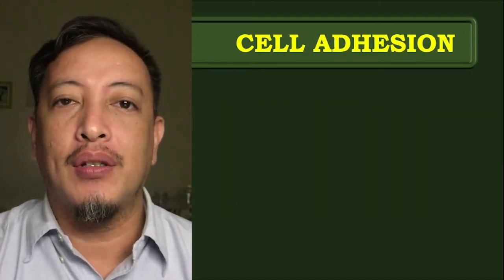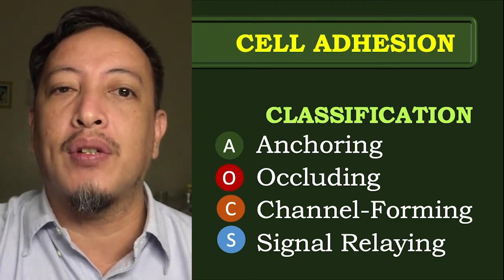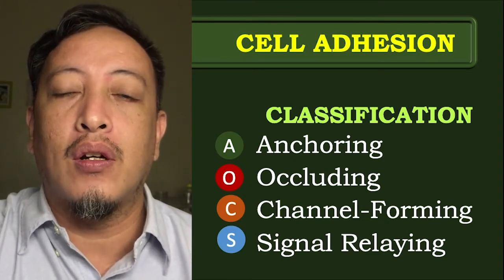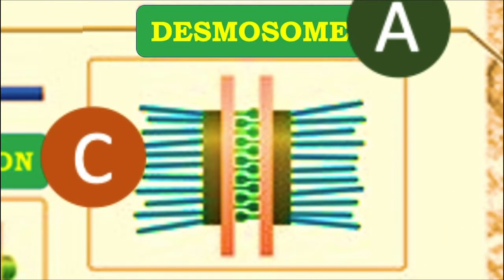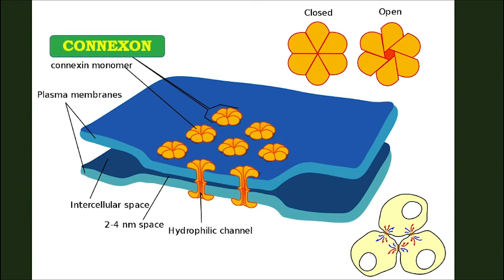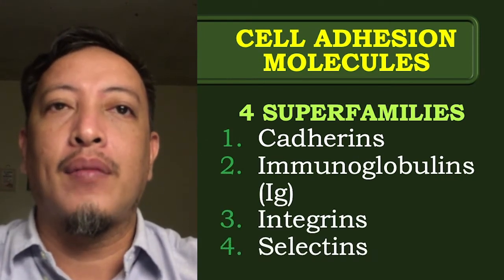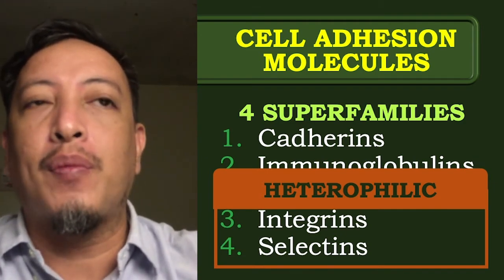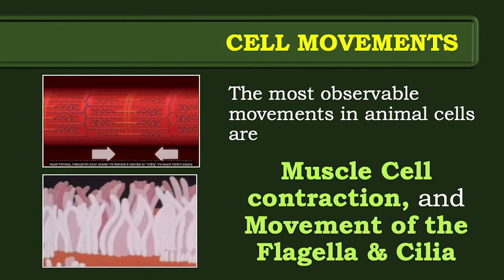Topic 4 CAMs and Motor Molecules Lecture Video